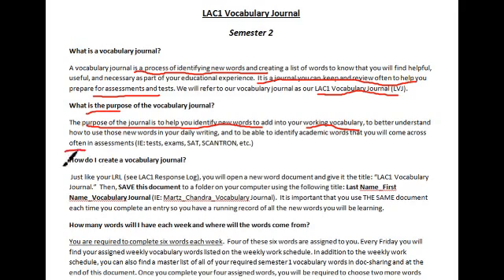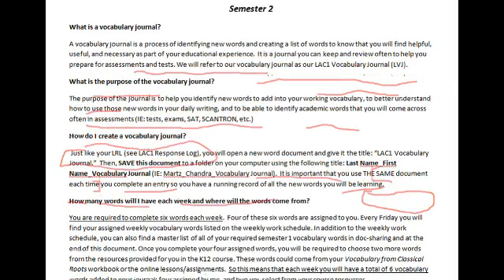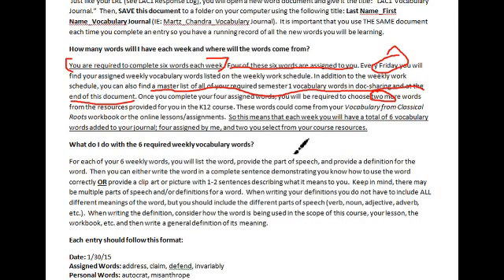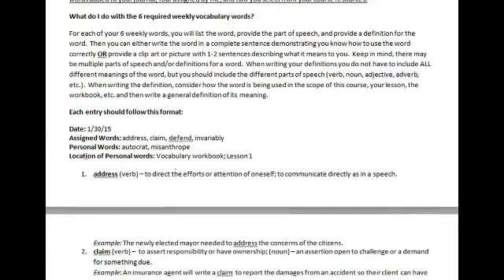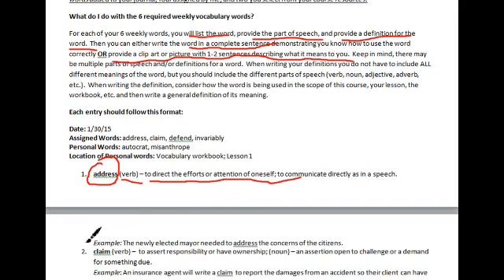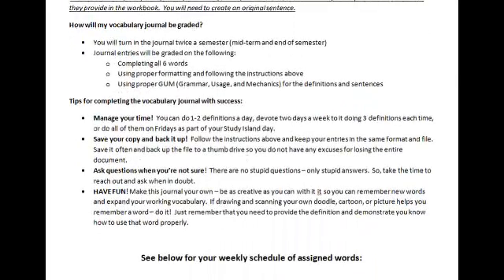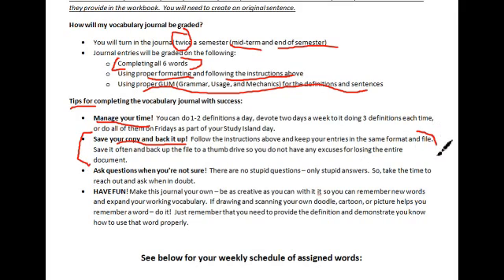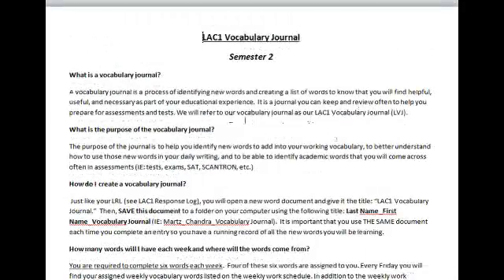What is a Vocabulary Journal?